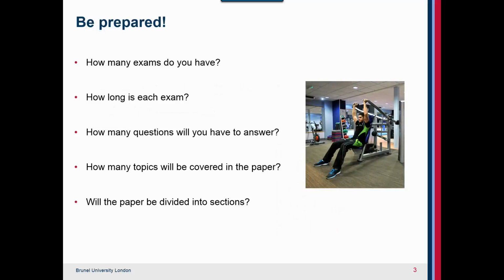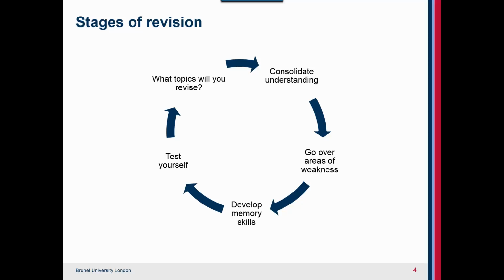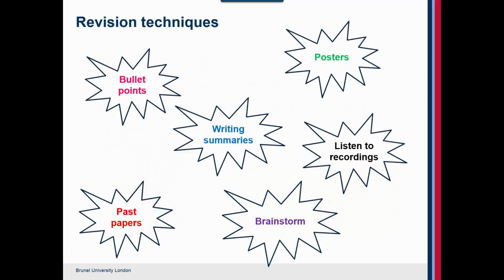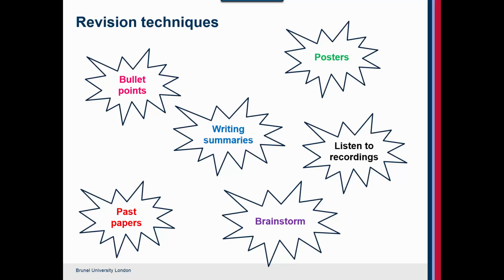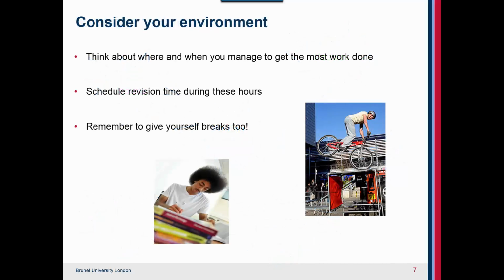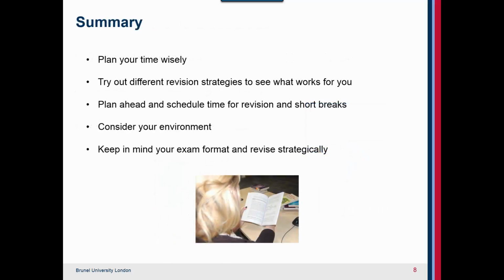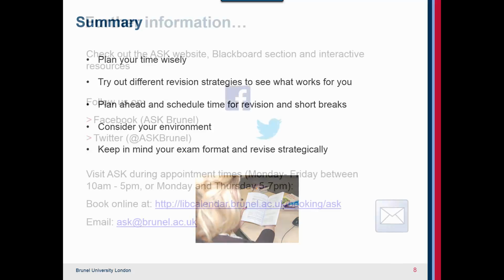revising for exams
Watch this video to learn some top tips for how to revise for your exams strategically